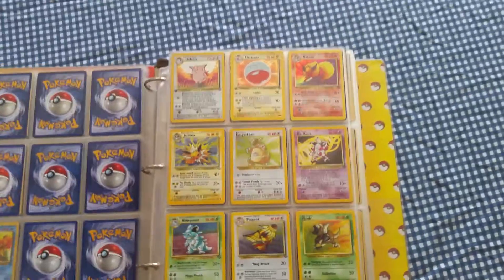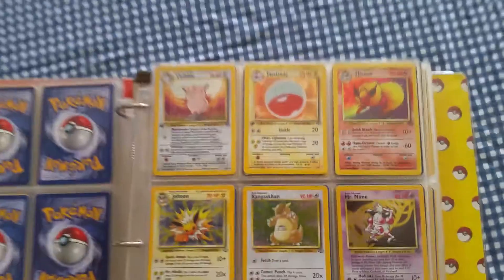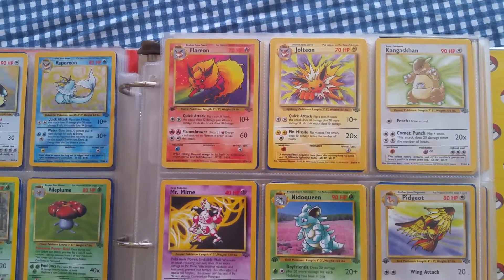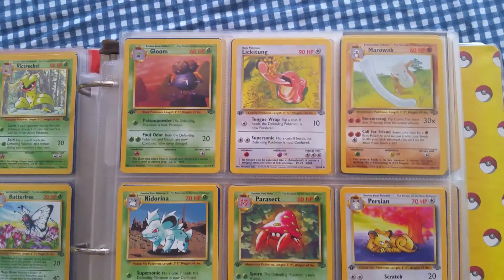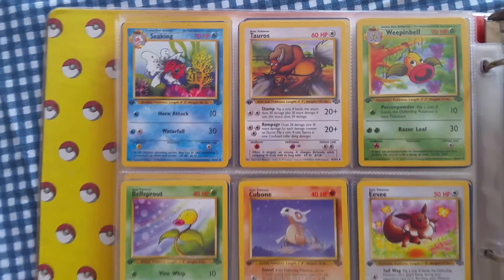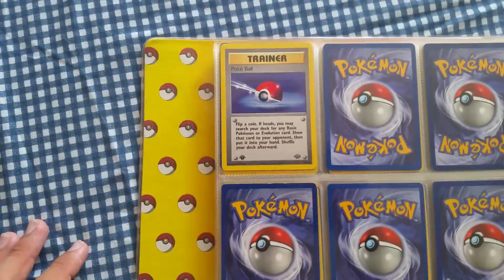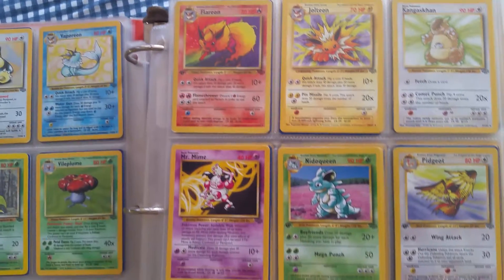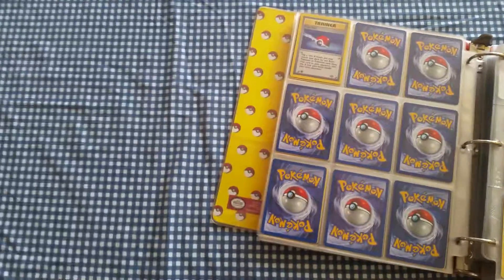Pokemon : Complete Jungle Set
Below are all of the cards incuded in the set
1/64 Clefable Colorless Rare Holo
2/64 Electrode Lightning Rare Holo
3/64 Flareon Fire Rare Holo
4/64 Jolteon Lightning Rare Holo
5/64 Kangaskhan Colorless Rare Holo
6/64 Mr. Mime Psychic Rare Holo
7/64 Nidoqueen Grass Rare Holo
8/64 Pidgeot Colorless Rare Holo
9/64 Pinsir Grass Rare Holo
10/64 Scyther Grass Rare Holo
11/64 Snorlax Colorless Rare Holo
12/64 Vaporeon Water Rare Holo
13/64 Venomoth Grass Rare Holo
14/64 Victreebel Grass Rare Holo
15/64 Vileplume Grass Rare Holo
16/64 Wigglytuff Colorless Rare Holo
17/64 Clefable Colorless Rare
18/64 Electrode Lightning Rare
19/64 Flareon Fire Rare
20/64 Jolteon Lightning Rare
21/64 Kangaskhan Colorless Rare
22/64 Mr. Mime Psychic Rare
23/64 Nidoqueen Grass Rare
24/64 Pidgeot Colorless Rare
25/64 Pinsir Grass Rare
26/64 Scyther Grass Rare
27/64 Snorlax Colorless Rare
28/64 Vaporeon Water Rare
29/64 Venomoth Grass Rare
30/64 Victreebel Grass Rare
31/64 Vileplume Grass Rare
32/64 Wigglytuff Colorless Rare
33/64 Butterfree Grass Uncommon
34/64 Dodrio Colorless Uncommon
35/64 Exeggutor Grass Uncommon
36/64 Fearow Colorless Uncommon
37/64 Gloom Grass Uncommon
38/64 Lickitung Colorless Uncommon
39/64 Marowak Fighting Uncommon
40/64 Nidorina Grass Uncommon
41/64 Parasect Grass Uncommon
42/64 Persian Colorless Uncommon
43/64 Primeape Fighting Uncommon
44/64 Rapidash Fire Uncommon
45/64 Rhydon Fighting Uncommon
46/64 Seaking Water Uncommon
47/64 Tauros Colorless Uncommon
48/64 Weepinbell Grass Uncommon
49/64 Bellsprout Grass Common
50/64 Cubone Fighting Common
51/64 Eevee Colorless Common
52/64 Exeggcute Grass Common
53/64 Goldeen Water Common
54/64 Jigglypuff Colorless Common
55/64 Mankey Fighting Common
56/64 Meowth Colorless Common
57/64 Nidoran♀ Grass Common
58/64 Oddish Grass Common
59/64 Paras Grass Common
60/64 Pikachu Lightning Common
61/64 Rhyhorn Fighting Common
62/64 Spearow Colorless Common
63/64 Venonat Grass Common
64/64 Poké Ball T Common